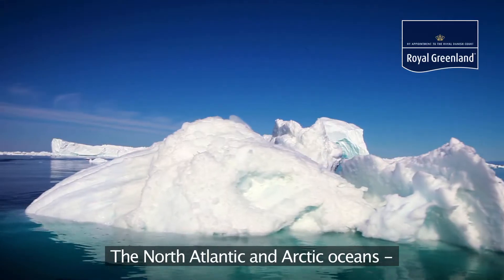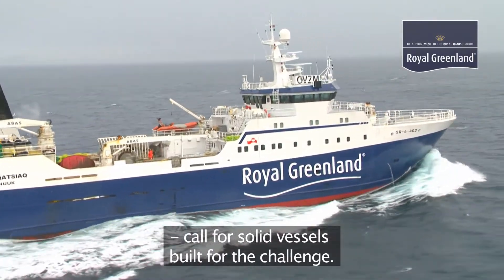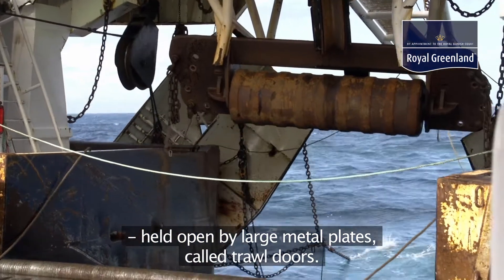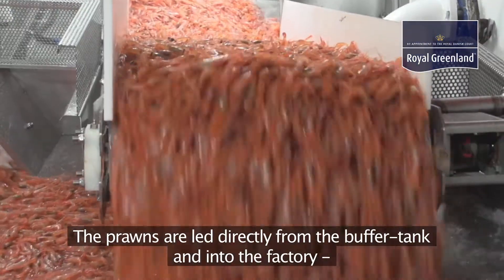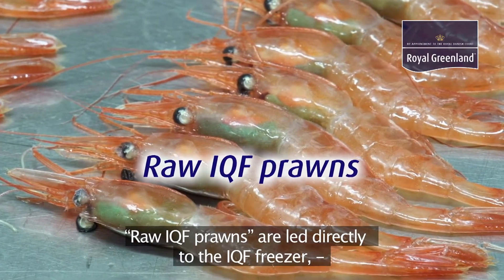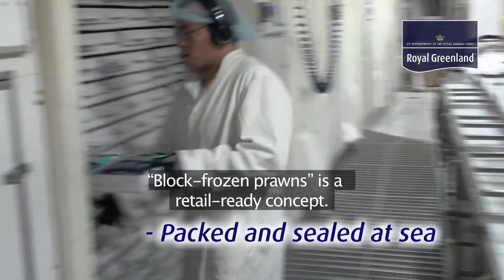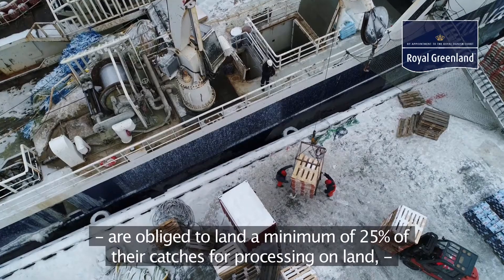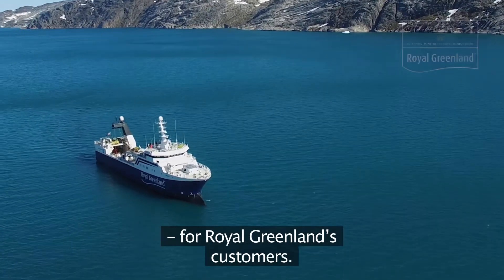What is Cold Water Shrimp? See Here!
The North Atlantic cold-water shrimp is known across the world for its delicate, sweet flavor with a firm and juicy texture to the meat. The cold-water shrimp is a great source of protein and low in fat, making it a healthy and nutritious delicacy.